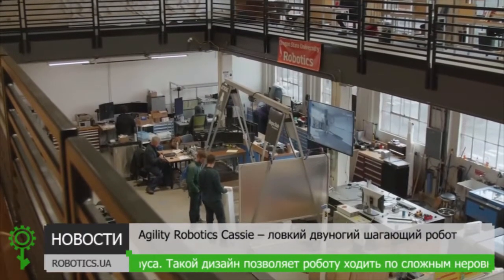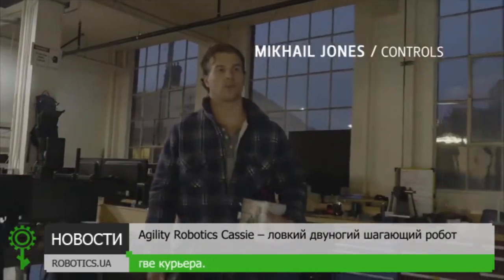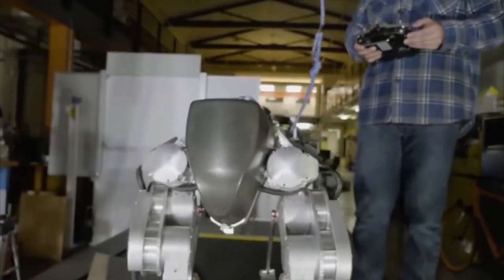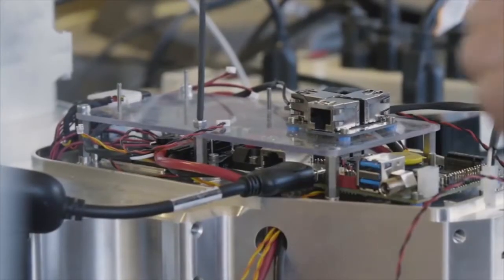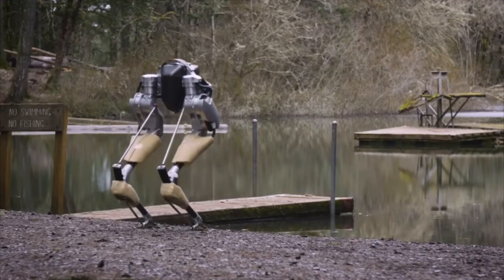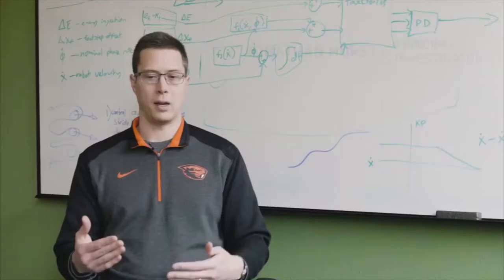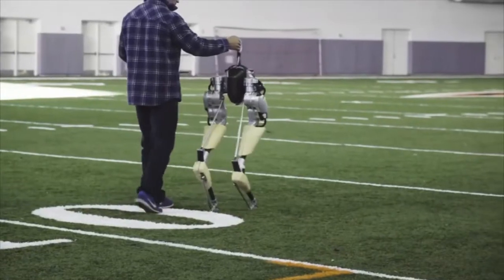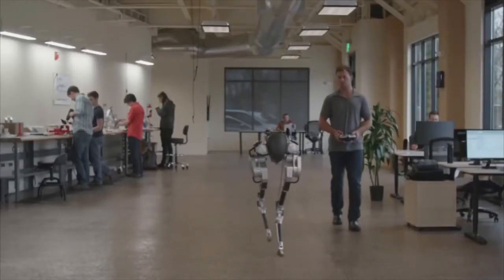Двуногий робот Agility Robotics Cassie (Robotics.ua)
Инженеры компании Agility Robotics разработали двуногого шагающего робота Cassie. Отличительной особенностью данного механизма являются его ноги, разработанные на основе конечностей страуса. Такой дизайн позволяет роботу ходить по сложным неровным местностям и работать в качестве курьера.

Видео с Oregon State University